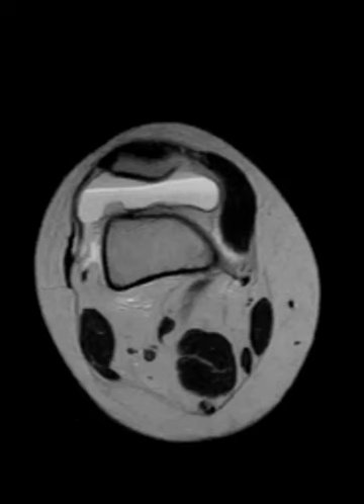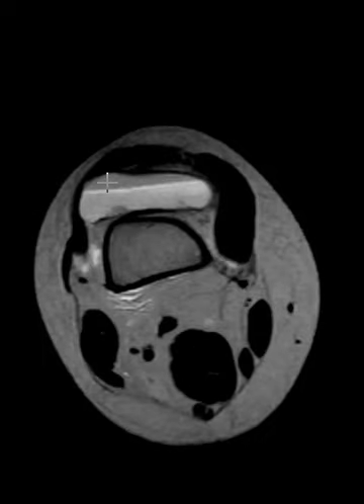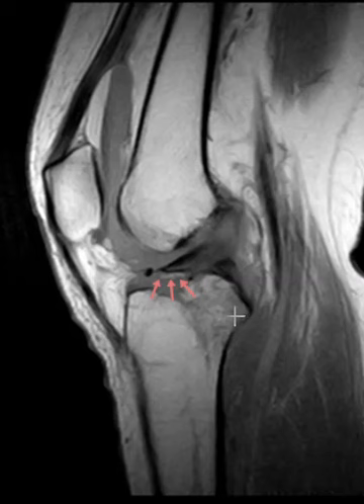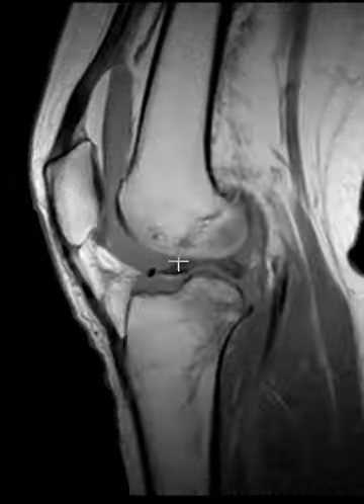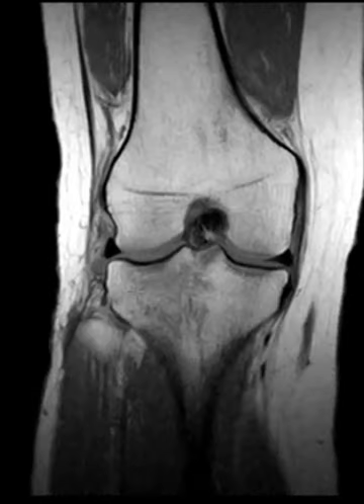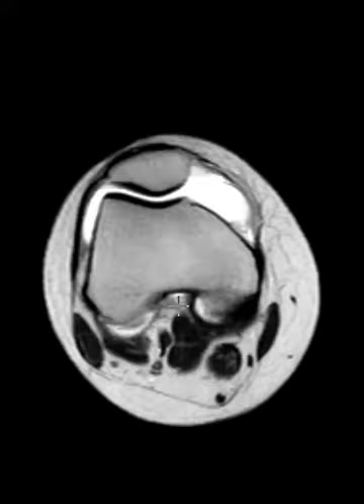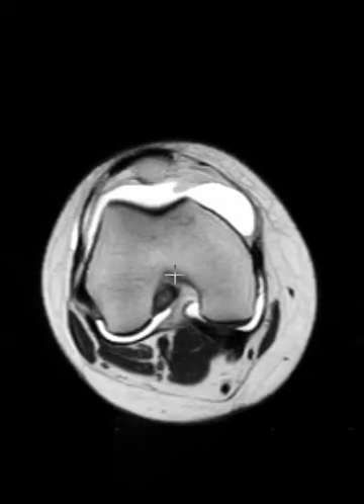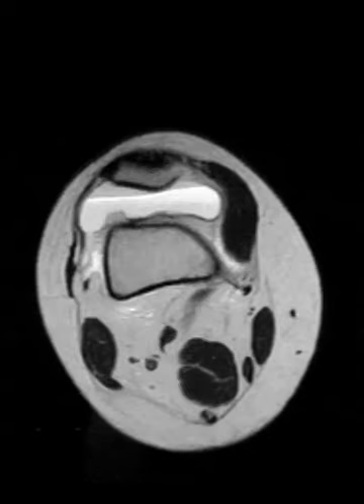Tibial spine avulsion and ACL sprain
Pivot shift injury of knee.